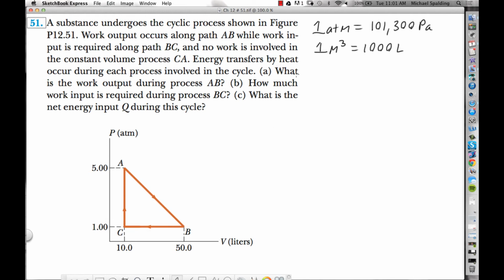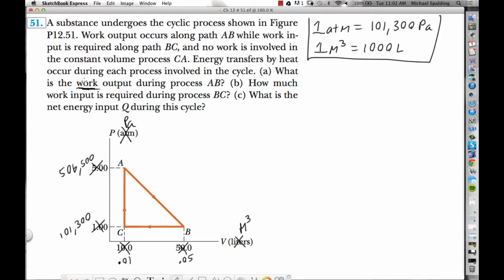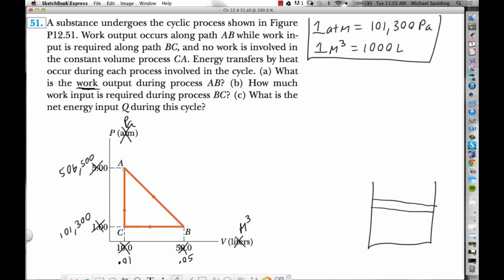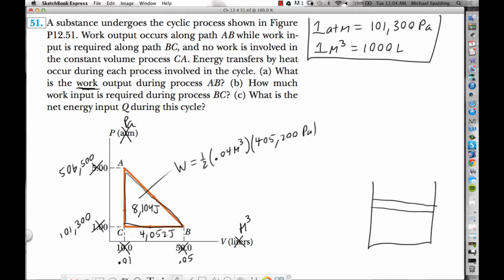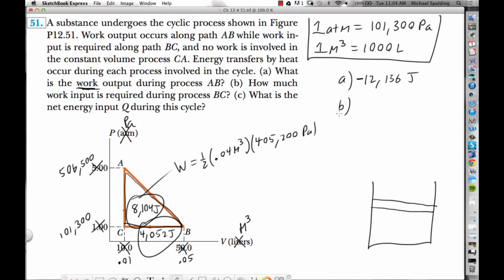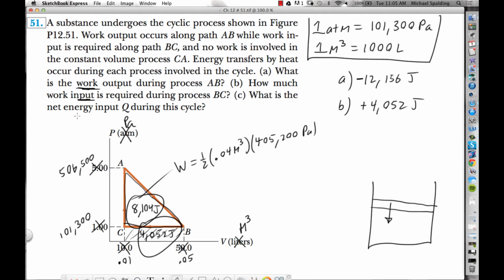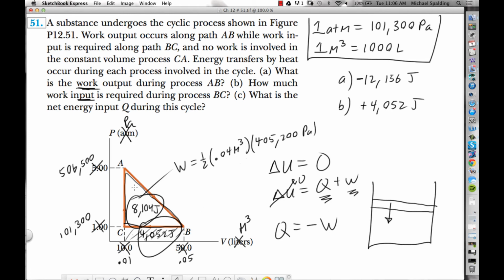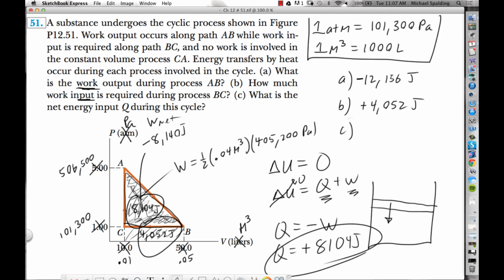Ch 12 # 51.mp4